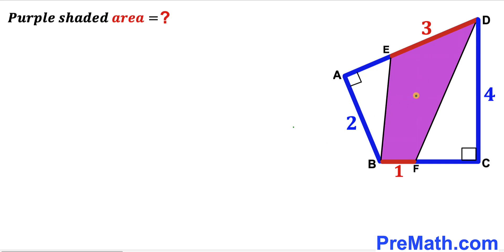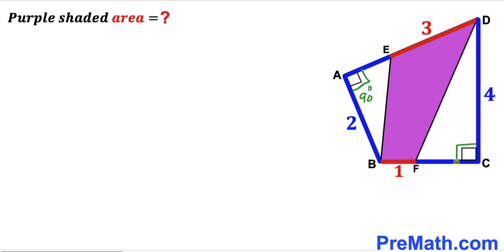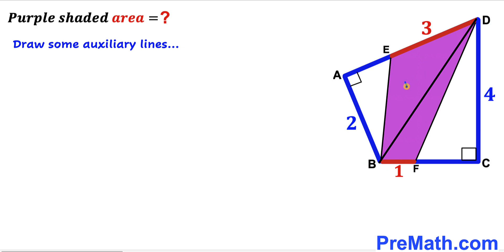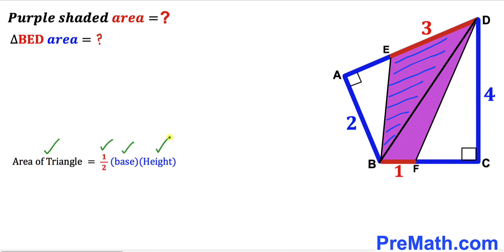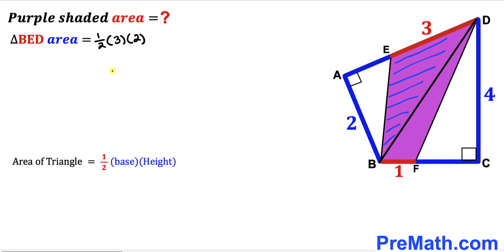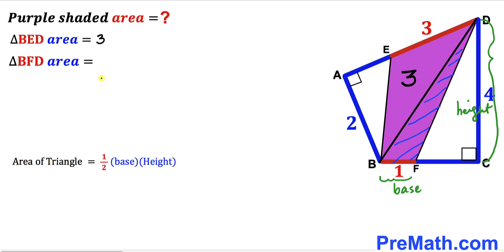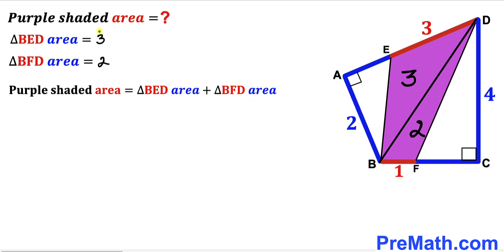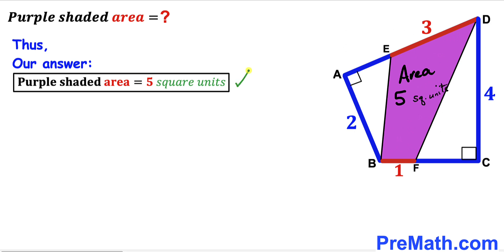Can you find the Purple Quadrilateral area? | (Triangles)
Learn how to find the Purple Quadrilateral area. Important Geometry and Algebra skills are also explained: Pythagorean theorem; area of the triangle formula. Step-by-step tutorial by PreMath.com

blackpenredpen
math olympics
olympiad exam
math olympiada
British Math Olympiad
olympics math
olympics mathematics
Number Theory
mathcounts
math at work
Pre Math
Olympiad Mathematics
Olympiad Question
Geometry
Geometry math
Geometry skills
Right triangles
imo
Competitive Exams
Competitive Exam
Calculate the length AB
Pythagorean Theorem
Right triangles
Intersecting Chords Theorem
coolmath
my maths
mathpapa
mymaths
cymath
sumdog
multiplication
ixl math
deltamath
reflex math
math genie
math way